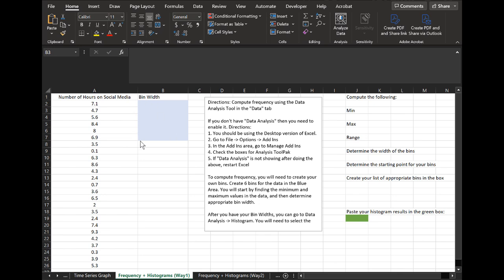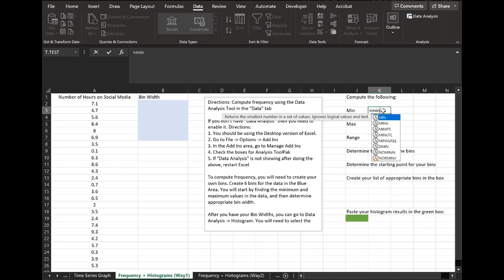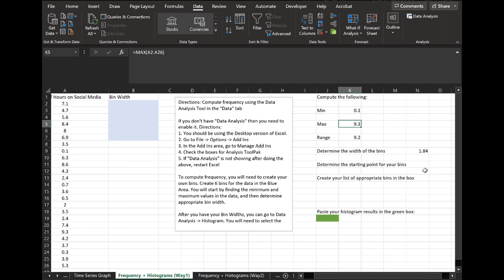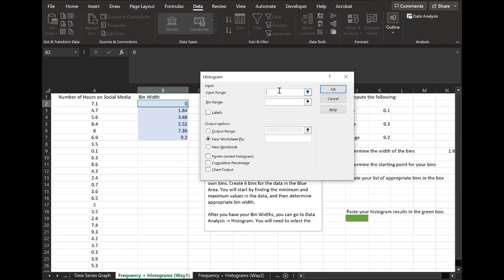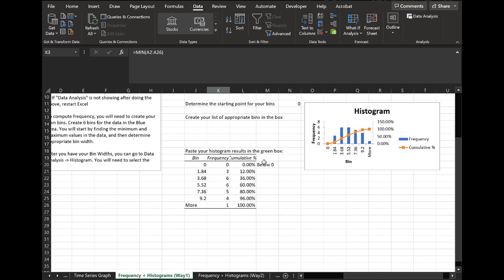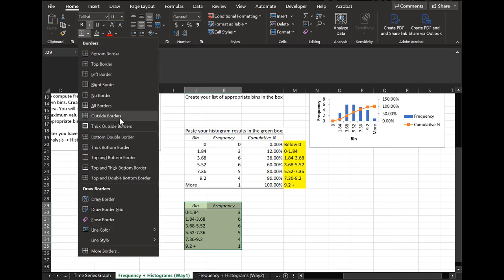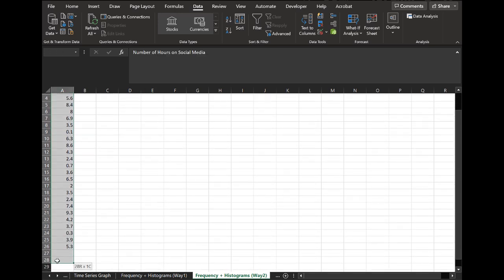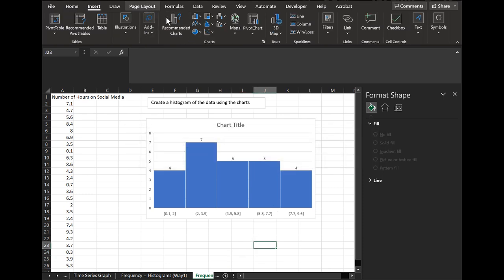OpenStax Statistics Chapter 2 Excel 3 - Frequency Charts and Histograms 2 Ways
She builds a frequency table and histogram by hand with Excel's Data Analysis Toolpak: finding the min and max, computing bin width, laying out the bin boundaries, and running the Histogram tool to get frequency and cumulative frequency output. Then she shows the fast alternative of selecting the raw data and inserting Excel's built-in Histogram chart type and adjusting its bin width, comparing the two approaches for when you need a table of values versus just a quick graph.

Watch all the extra videos for this chapter and get the Chapter 2 Excel Practice Workbook — everything FREE at Divide and Conquer Math (virtual course)

Watch all the Chapter 2 Excel Walkthroughs and get the Powerpoint Slides and the Excel Workbook — everything FREE at Divide and Conquer Math (face-to-face class)

Quick References
0:00 Building frequency tables and histograms
2:05 Turning on the Data Analysis Toolpak
2:53 Finding the min and max with formulas
3:25 Selecting data fast with Ctrl+Shift+Down
4:13 Calculating the data range
4:44 Determining bin width from the range
5:47 Locking a cell reference for bin formulas
6:35 Running the Histogram tool in Data Analysis
8:09 Choosing Data Analysis output options
10:47 Rebuilding a cleaner frequency table
12:52 Charting a histogram with Insert Statistics
13:55 Changing bin width in Format Axis
14:10 Adding data labels to histogram bars